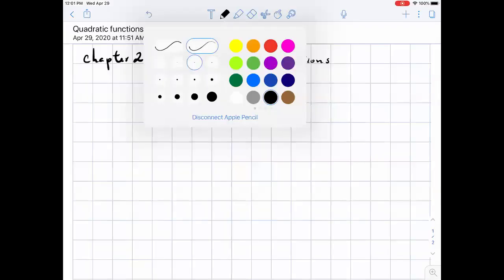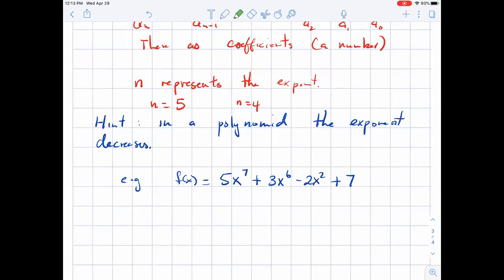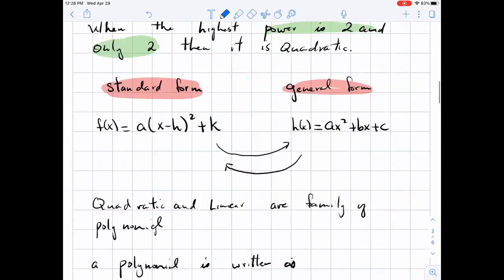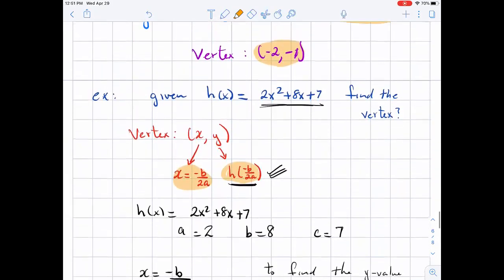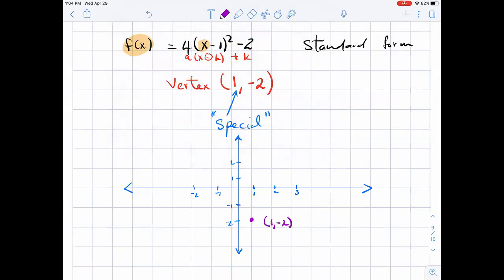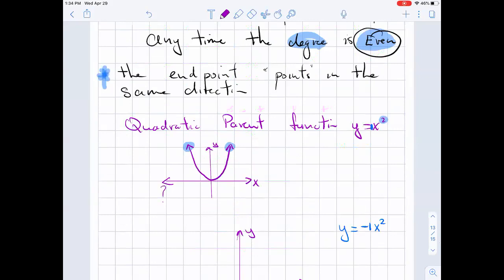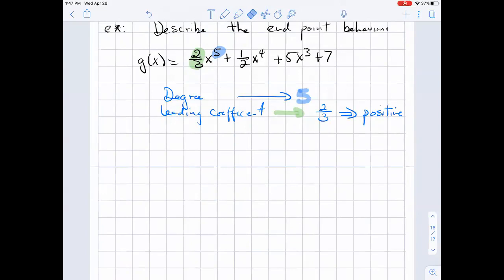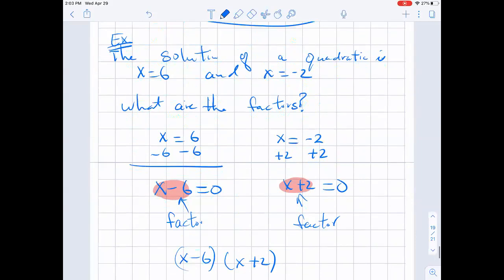Introduction to Quadratic functions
We will discuss the quadratic function and endpoint behaviour